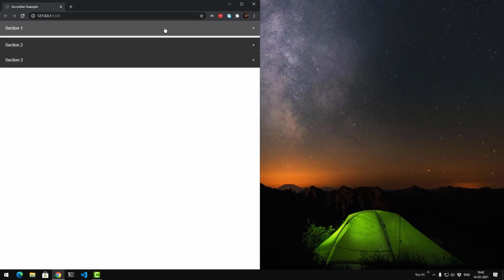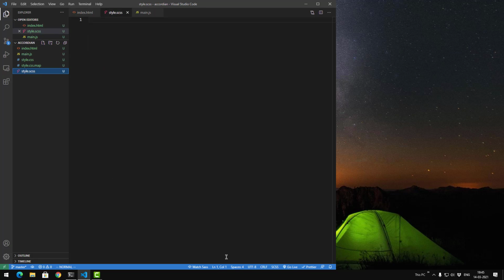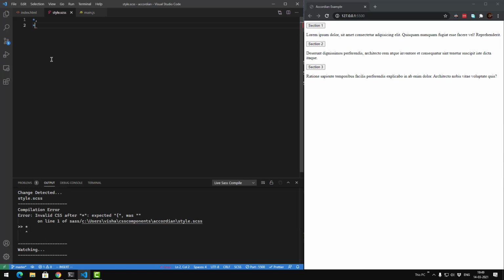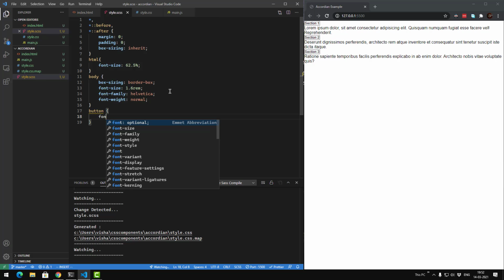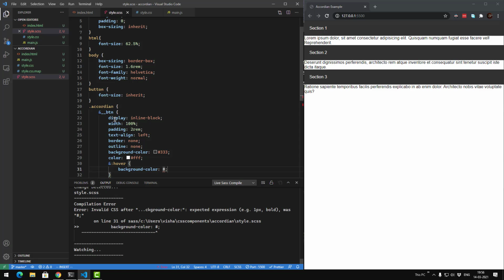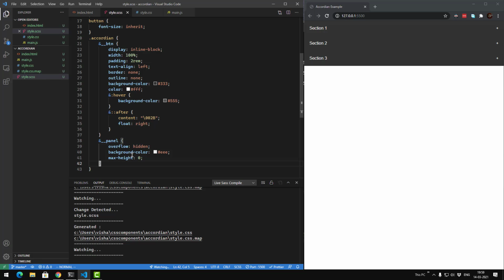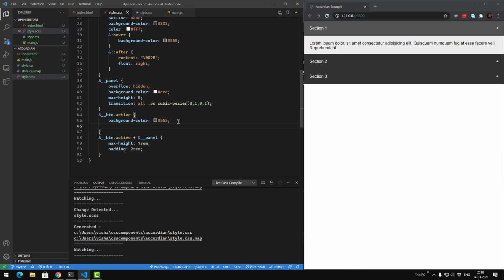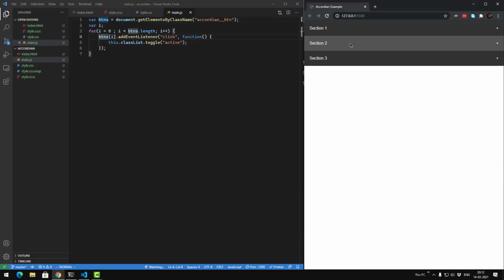Accordian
Day #2 of 100daysofcode
2nd CSS Component Accordian